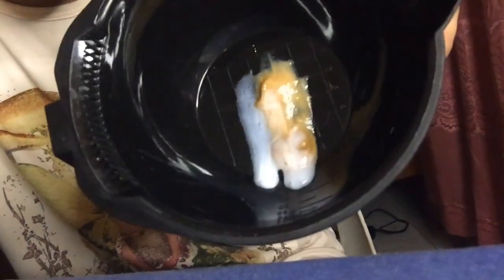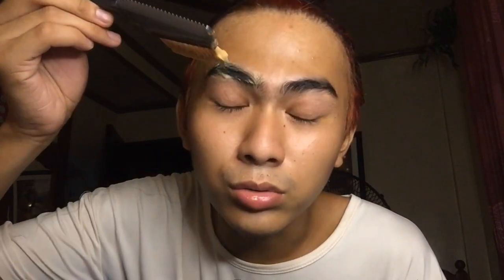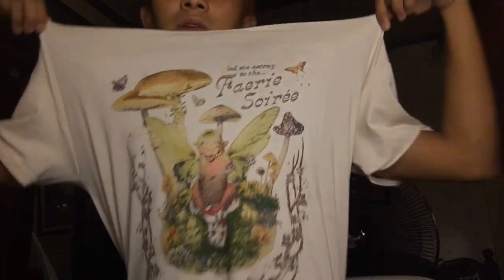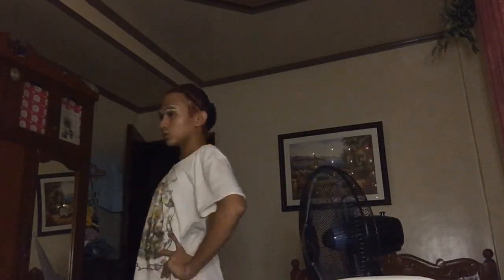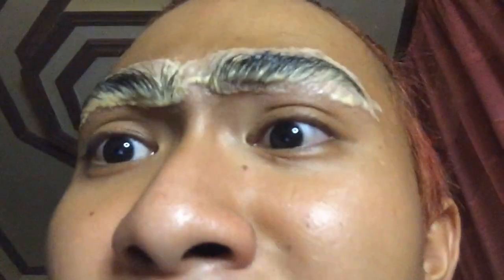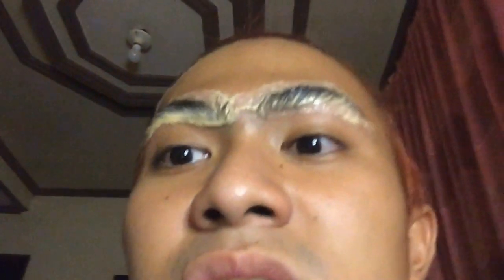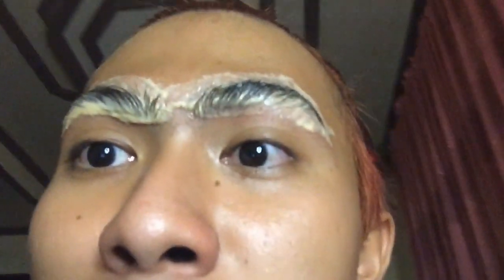I got a eyebrow Cancer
in my YouTuber era guys💅🏻✨✨✨